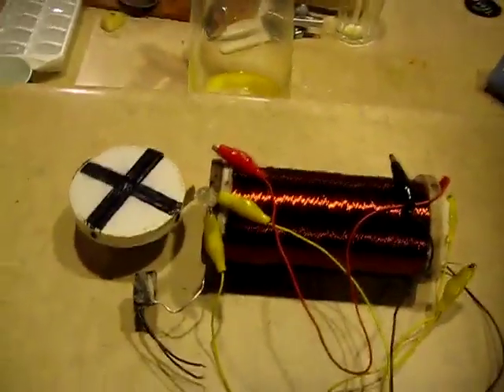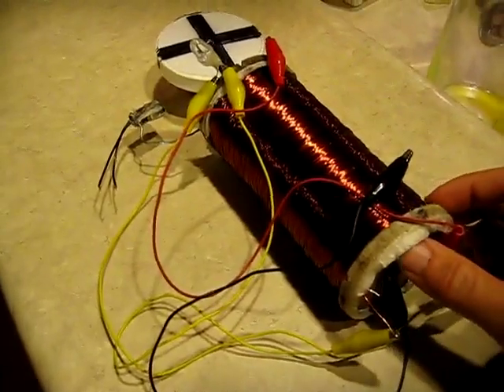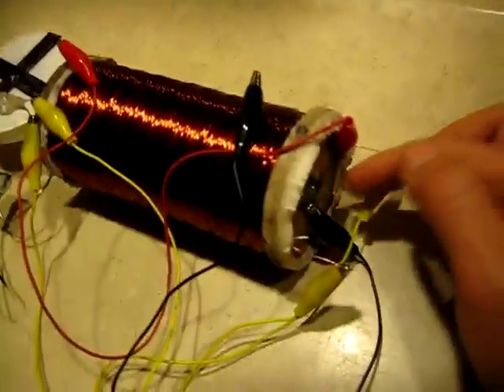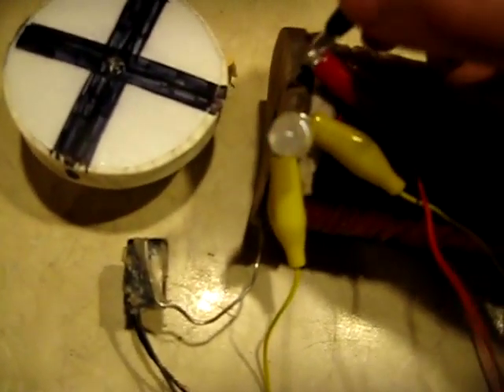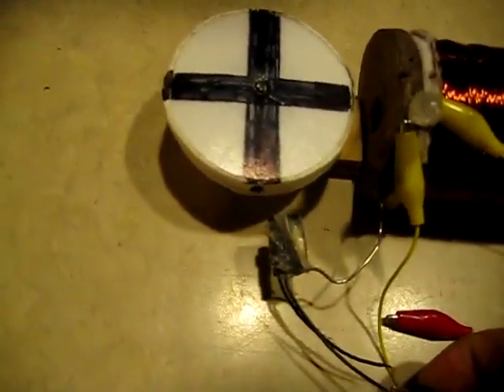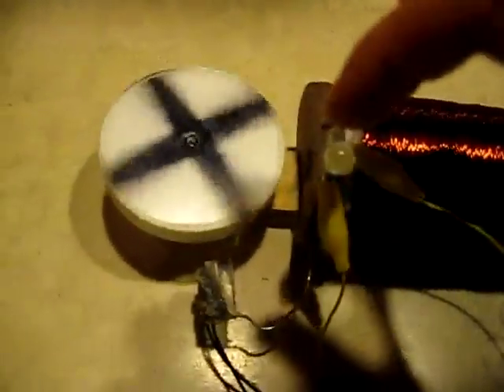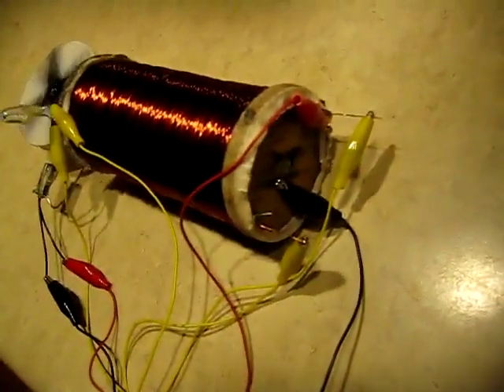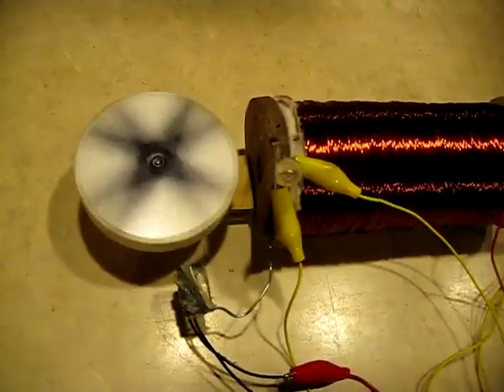Working Nathan Stubblefield Coil!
My first complete Nathan Stubblefield coil replication.